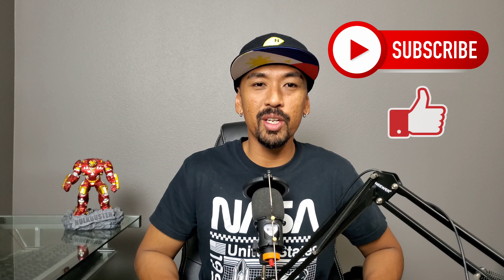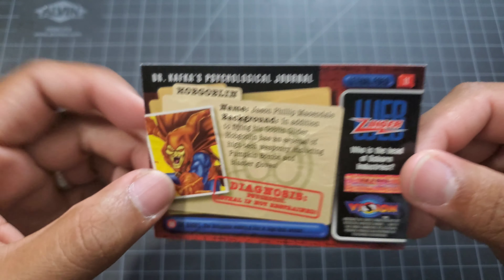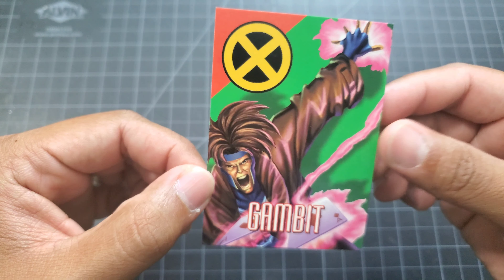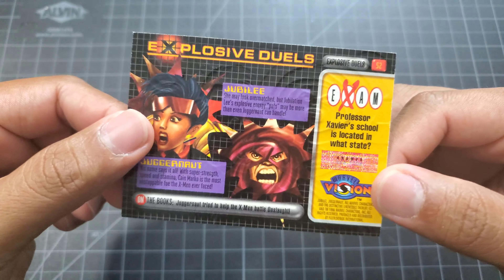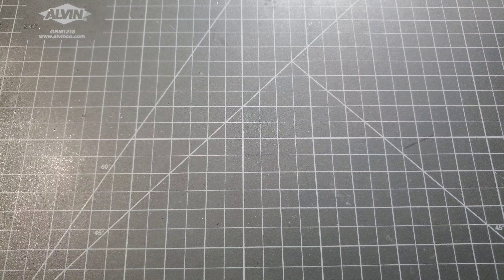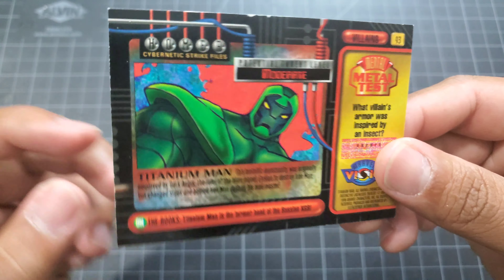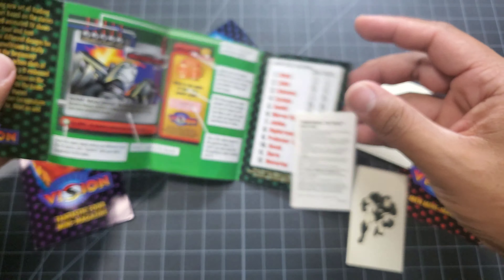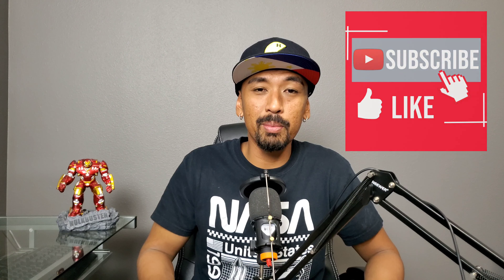1996 MARVEL VISION TRADING CARDS | BASE SET | MARVEL CARDS REVIEW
A look at the 1996 Marvel Vision Trading Card Base Set from Fleer/Skybox.

Welcome to Torkskrew Collectables. This channel was made to showcase my love for trading cards and comic books. This channel will mainly focus on marvel trading cards which I have acquired over years and showcase them, card by card so you can have a look at them. I have new videos out on Fridays at 9am HST. Tune back in on every 15th of the month for the Mid Month Maildrop episode where I unbox and unpack mail which I have gotten in throughout the month. If you are a new collector or a seasoned collector of marvel trading cards, and are looking for a new set to add to your collection, have a watch and enjoy.